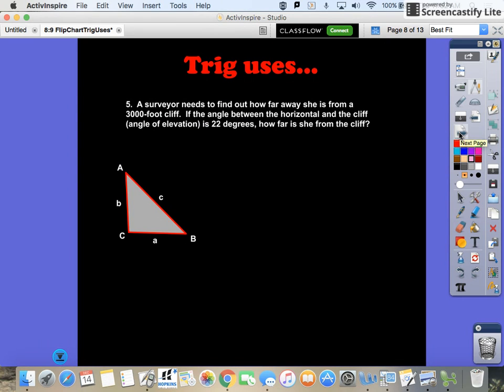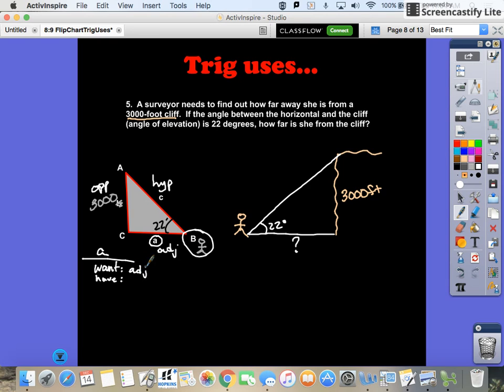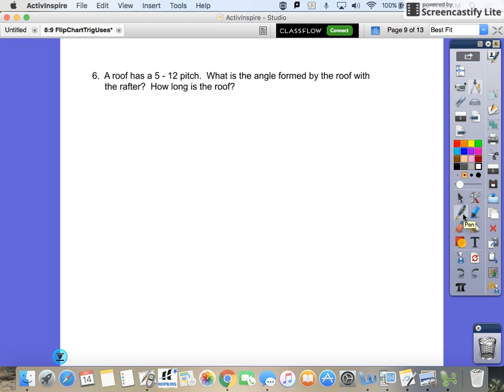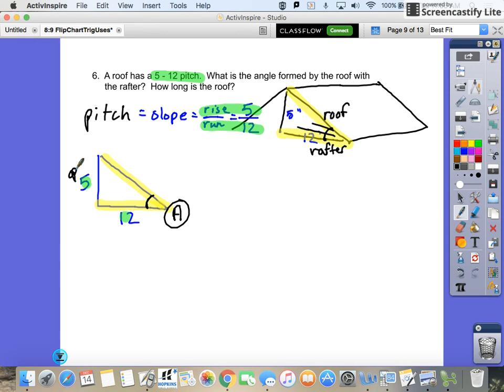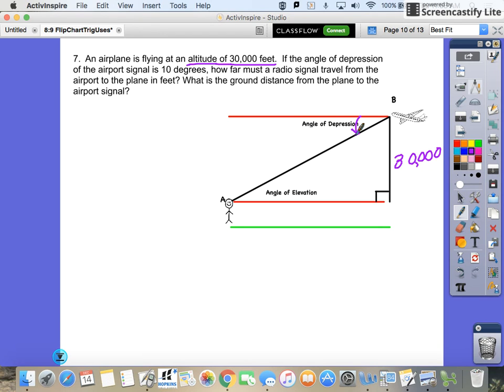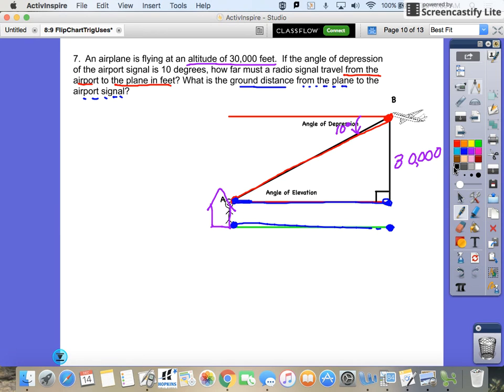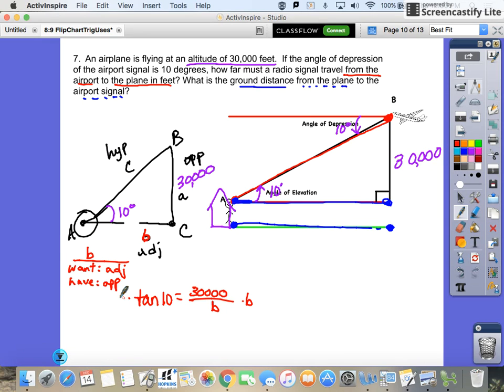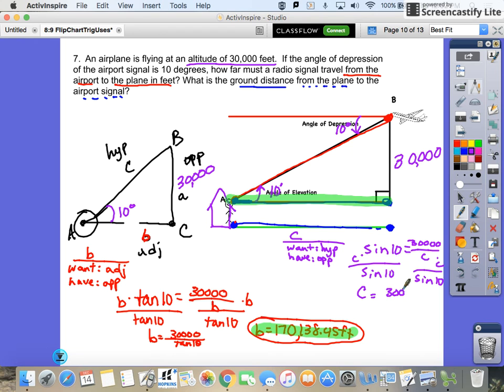Notes 10_Trig_7Uses Part 3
Real world uses of trig ratios.